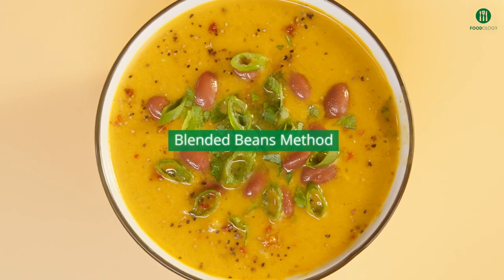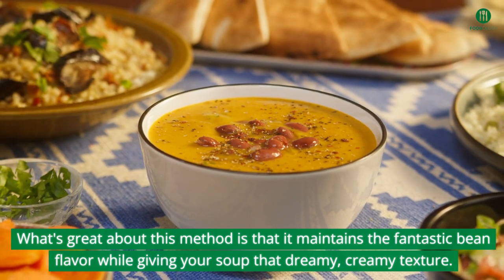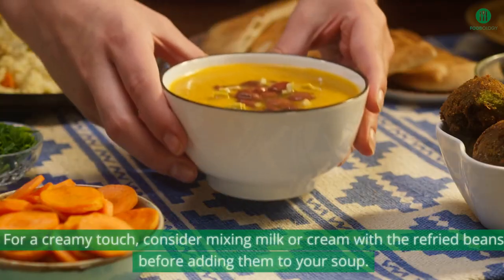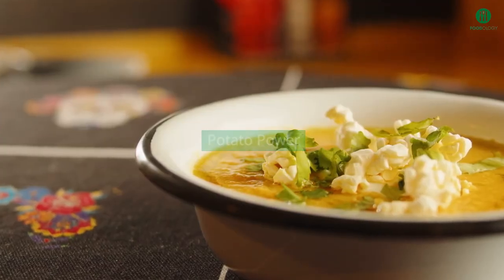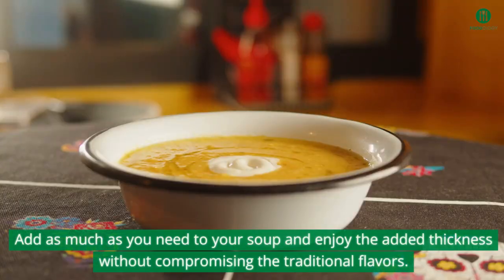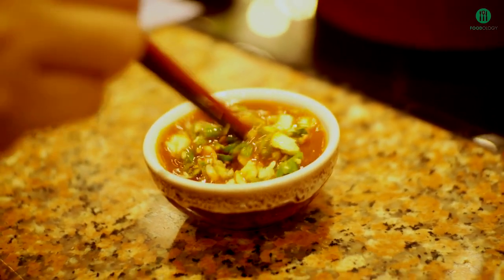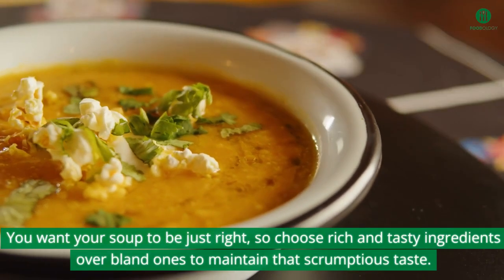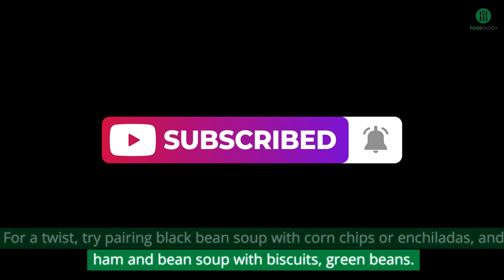How To Thicken Bean Soup – 4 Ways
Learn how to perfect your bean soup by using the blended beans method to achieve a creamy texture while preserving the rich bean flavor. Follow our step-by-step guide for a delicious and satisfying bowl of soup.

Time stamps.
0:02 Blended beans
0:38 refried beans
1:16 potato power
1:46 thicken in a crock pot
2:11 thinning your soup
2:39 pairing